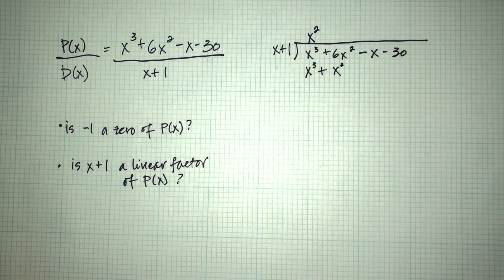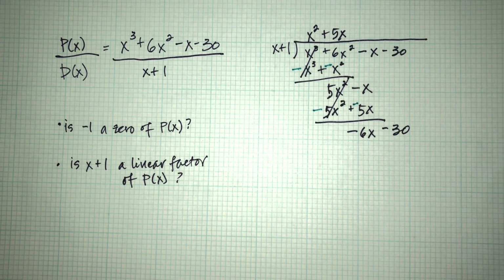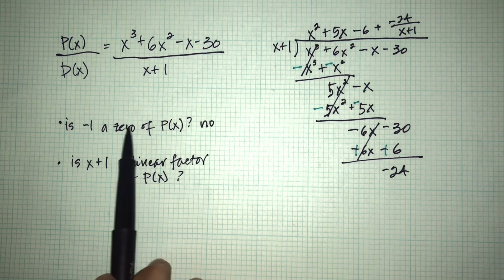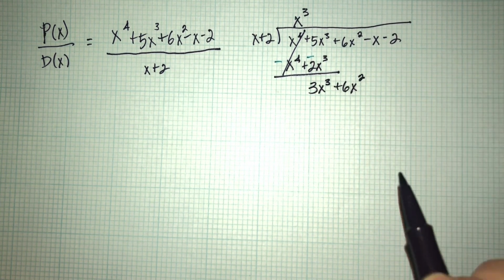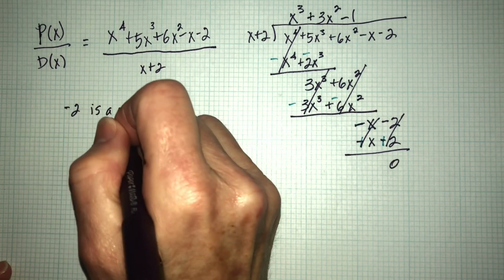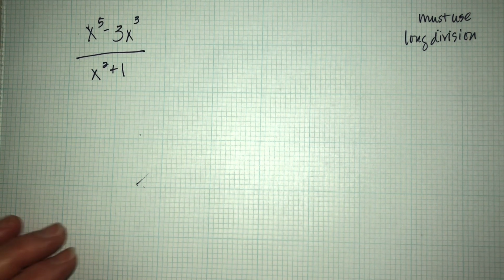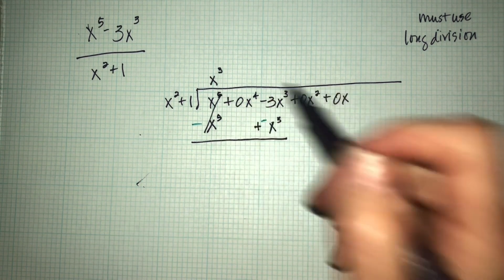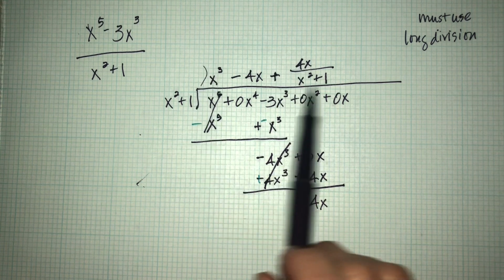Polynomial Long Division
A guide to Polynomial Long Division with three examples.